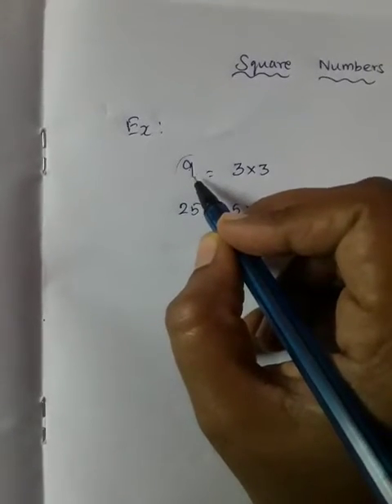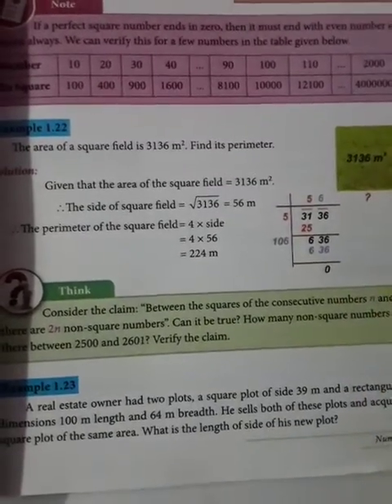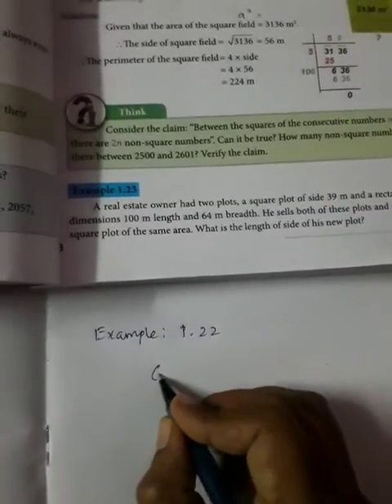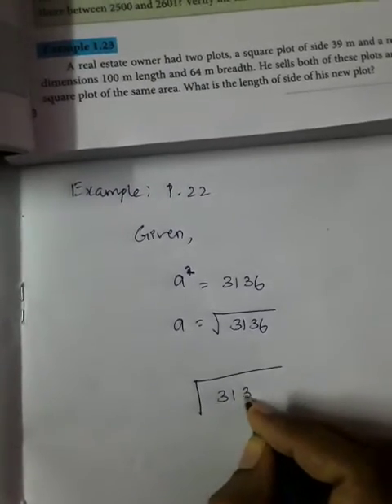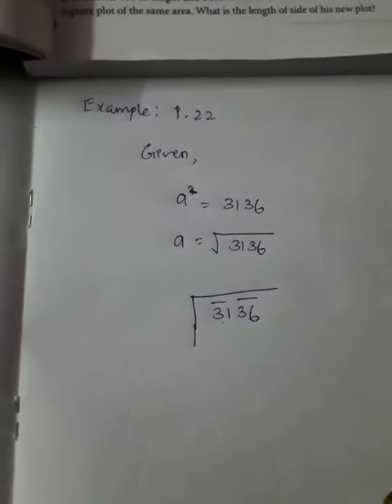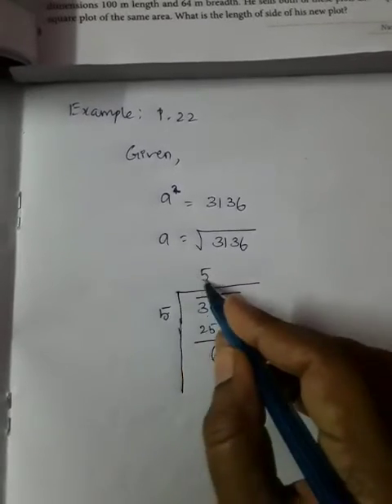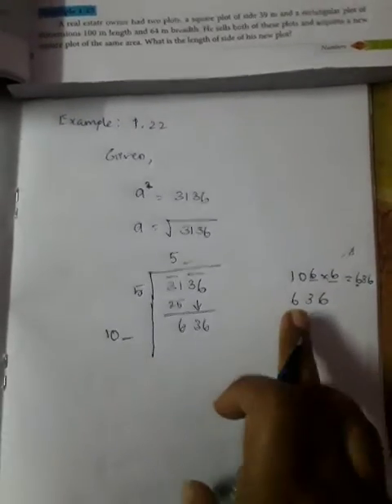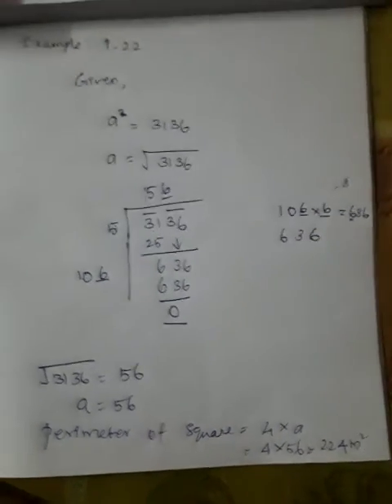Term 2 square numbers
Example sum